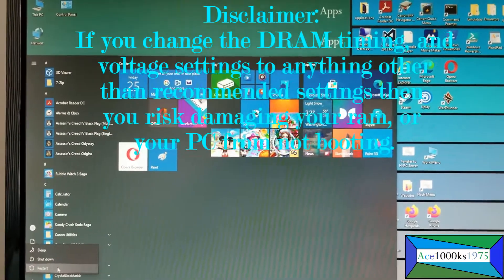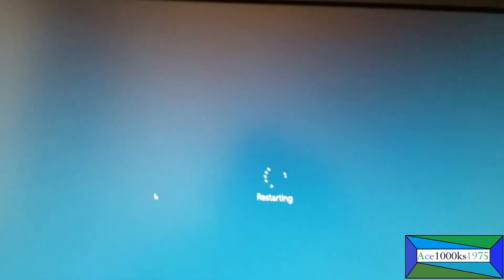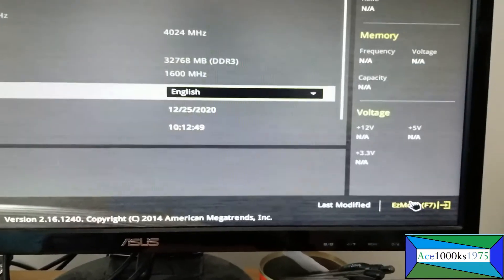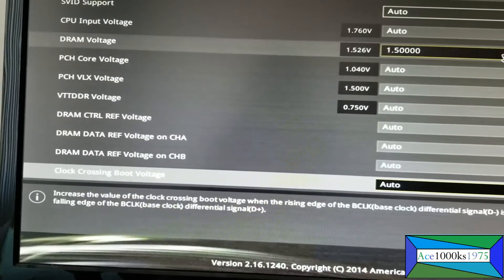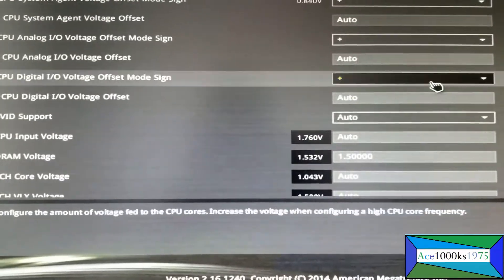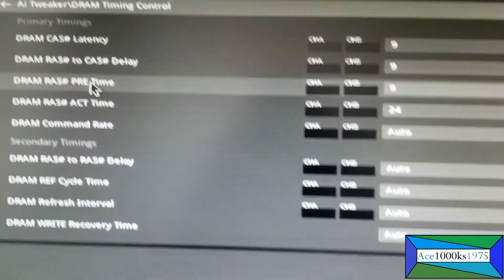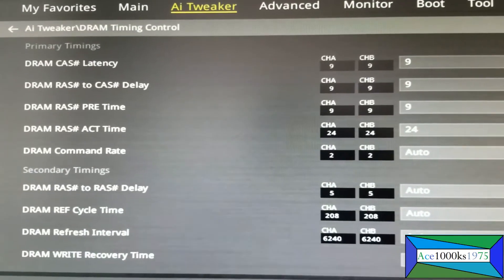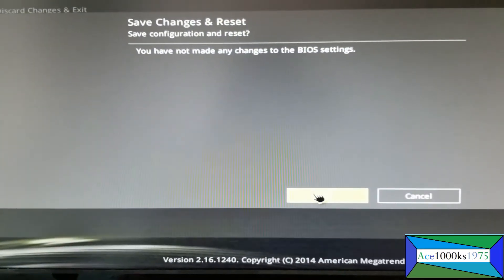Asus Z97 Pro: Memory Timing and Voltage Settings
[Synopsis]

This video shows you how to change the memory timing and voltage settings on the Asus Z97-Pro motherboard. When you change the memory frequency for your RAM, you have to change memory timing as well. Make sure you check to see you get the correct memory timing and voltage settings for your motherboard before you do this.

As for memory timing, you have 4 parts.

♠ CAS Latency (tCL/tCAS)= Column Address Strobe:
The number of clock cycles required to access data in a new column when the correct row is already open.

♠ RAS to CAS Delay (tRCD) = Row Address Strobe
This is the minimum number of clock cycles that are required between opening a row of memory and accessing columns within it. The time to read the first bit of memory from the memory without an active row is CL + tRCD.

♠ Row Precharge Time (tRP)
This is the minimum number of clock cycles required between issuing the precharge command and opening the next row. The time it takes to read the first bit of memory from the memory with the wrong row open is CL + tRCD + tRP  .

♠ Row Active Time (tRAS)
This is the minimum number of clock cycles that are required between a row of a active command, and issuing the precharge command. It is the time needed to internally refresh the row, and it overlaps with tRCD. In simple terms, it is the time that is needed to return to RAS. In a Synchronous Dynamic Random-Access Memory (SDRAM), it equates to CL + tRCD. It is equal to 2xCL + tRCD.

Format: tCL-tRCD-tRP-tRAS
Ex: 9-9-9-24 @ 1333 MHZ 1.5V

RAM Latency : CAS (Column Address Strobe or Signal) latency is how many clock cycles in it
                           takes for the RAM module to access a specific set of data in one of its columns.
                           A RAM with a CAS of 8 takes 8 RAM clock cycles to complete this task. The lower
                           the CAS latency number, the better it is. If you have high frequency ram then
                           the CAS number will also be large, but overall you will have low latency due to
                           the larger denominator.
RAM Speed: The RAM's speed is measured in MegaHertz. For example, a RAM module which is
                       has a frequency of 1600 MHZ can conduct 1,600,000,000 or 1.6 billion transfers in
                       1 second.

Significance of CAS Latency: This tells you the total number of cycles it takes for the memory
                                                    module to send the data. Never the less, you need to consider
                                                    the time for each cycle to get a better idea for the RAM's overall
                                                    latency.

Latency is very important when you edit videos, but it isn't important when you run 3d applications. Speed or high frequency is more important when it comes to games. For higher frequency ram, you also need to increase the voltage for the DRAM. For example, DDR4 3200 MHZ PC25600, you will need to use 1.65 V. For a DDR3  1066 PC8500 ram module, 1.5 V is enough power.
(CAS Latency)/(RAM Clock Speed/2) x 1000 = Latency in nano seconds

Ex: I have a 9-9-9-24 DDR3 10600 RAM module running at 1333 MHZ what is the latency of the
      RAM?

Latency = (9/1333 MHZ) x 2000 = 13.50 nano seconds

Let's say I want to find out the tRAS given that I have a 1600 MHZ ram module, and I want to use CAS latency of 8.

8-8-8-?

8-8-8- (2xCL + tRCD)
8-8-8-(2 x 8 + 8)
8-8-8-24

Latency = (8/1600 MHZ) x 2000 = 10 nano seconds

How about 7-7-7-? 1333 MHZ
7-7-7-(2 x 7 + 7)
7-7-7-21

Latency = (7/1333 MHZ) x 2000 = 10.50 nano seconds

How about for 11-13-13-? 2400 MHZ
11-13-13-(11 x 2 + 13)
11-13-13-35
Latency = (11/2400 MHZ) x 2000 = 9.16 nano seconds